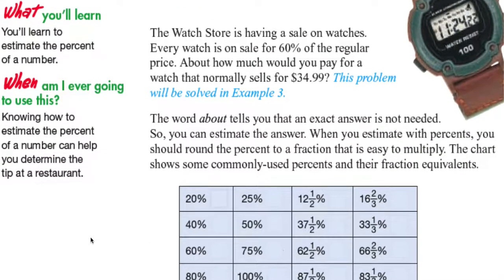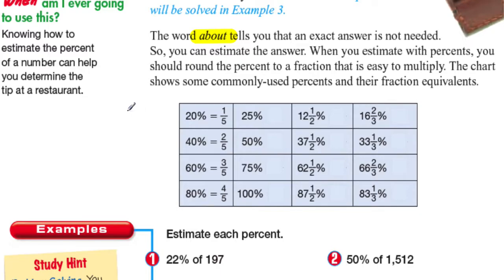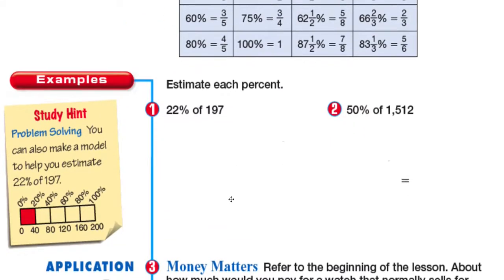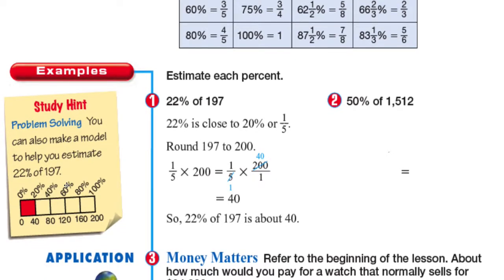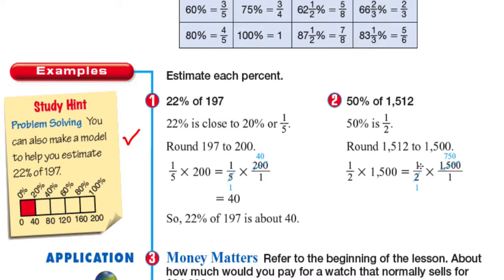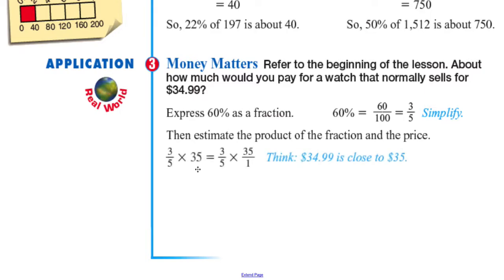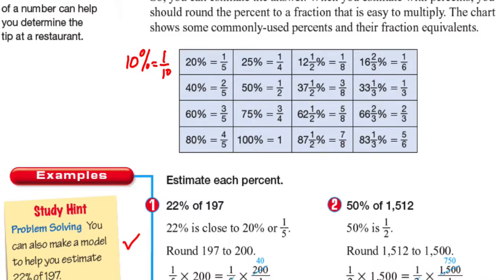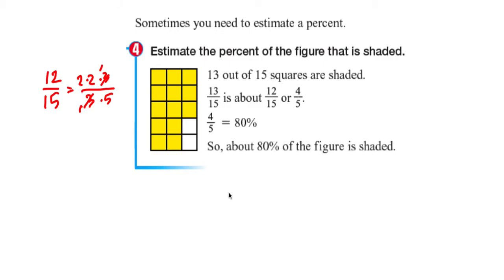8 6 Estimating with Percents